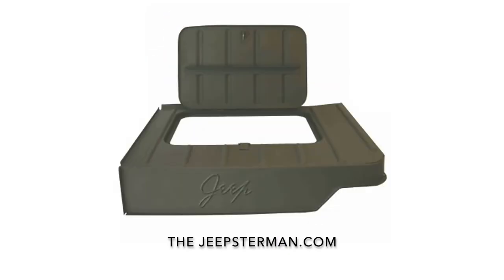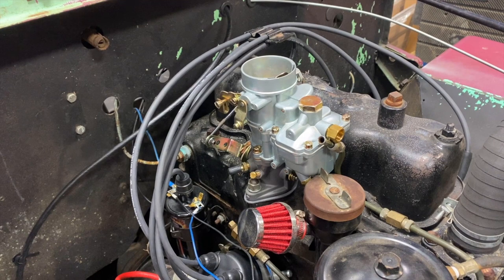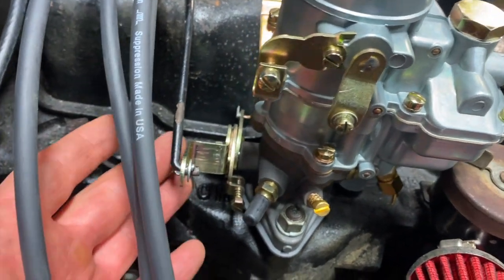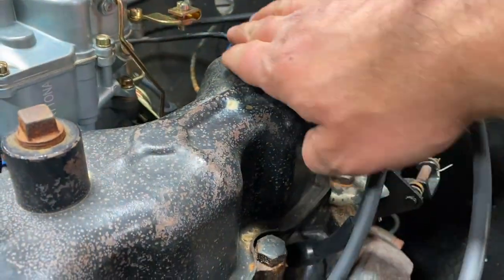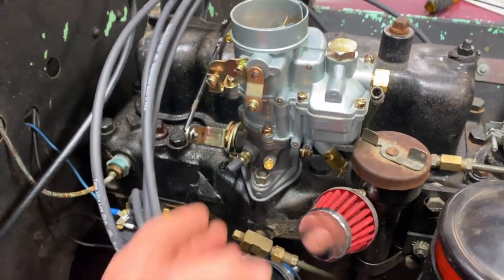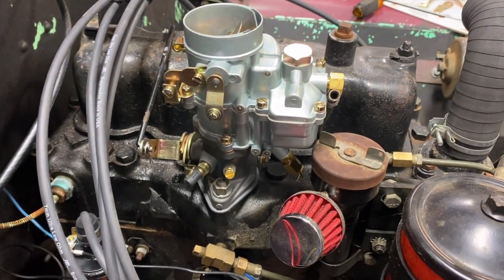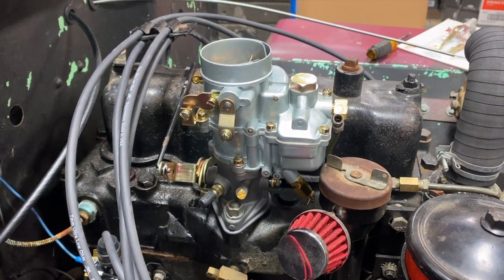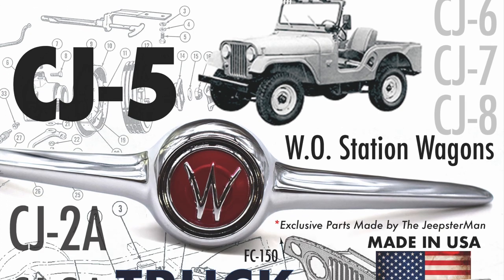Tips for Installing a Universal Daytona Carburetor on a F-Head 134 Hurricane Engine | JeepsterMan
In this video, John from Jeepster Man talks about installing a Universal Carburetor on a F-Head 134 Engine for the upcoming Willys Race Event. He shares some installation tips and also discusses a solution to prevent vapor lock. website to purchase the carburetor and other restoration parts for your Willys or Jeep.